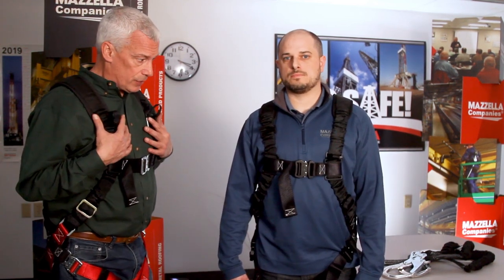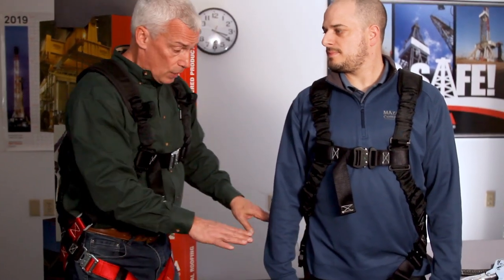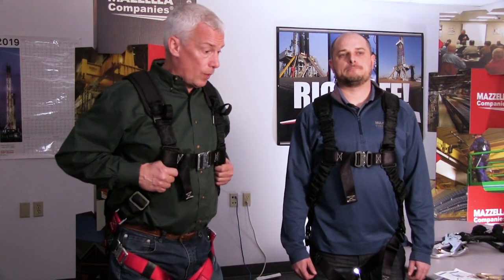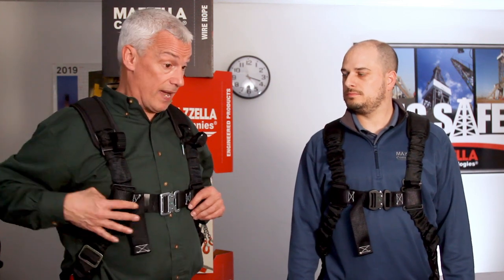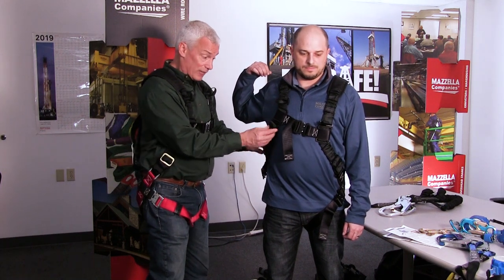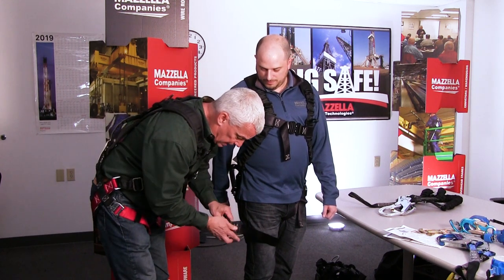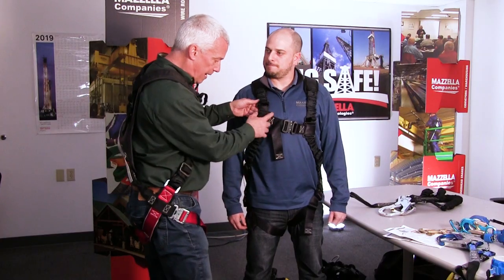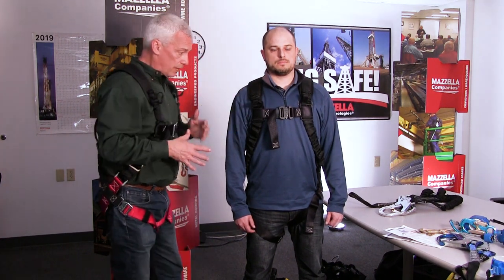How to Properly Fit an Ultra-Safe Pillow-Flex Harness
In this video we teach you how to adjust and properly fit an Ultra-Safe Pillow-Flex Harness.
In this video we cover:
0:00 - Intro -
0:36 - The importance of adjusting your pivot point
1:19 - Different Adjustment Points on an Ultra-Safe Harness
2:42 - Does One Harness Size Fit Every Body Type?
3:19 - Demonstration: How to Adjust your Ultra-Safe Harness
3:49 - How to Adjust Your Ultra-Safe Side / Pivot Strap
4:06 - How to Adjust Your Ultra-Safe Leg Straps
4:52 - How to Adjust Your Ultra-Safe Pillow-Flex Chest Strap
5:02 - Why Your Fall Protection Harness Chest Strap Matters
5:50 - Closing

Thanks to Jon Shchryver and the team at Ultra-Safe for helping us out with this video!